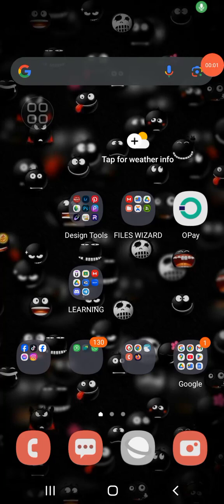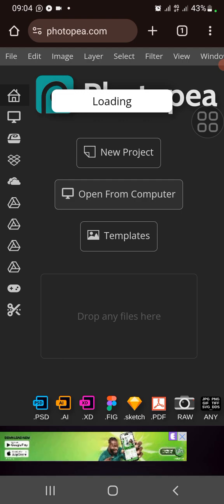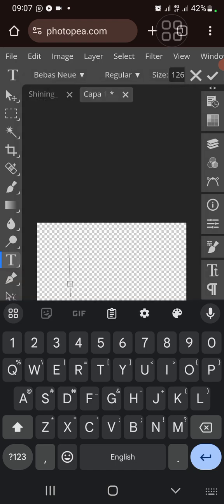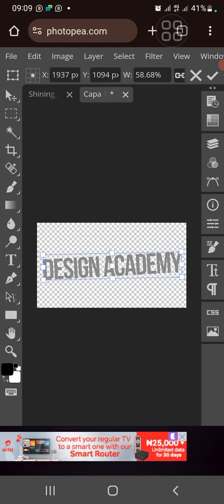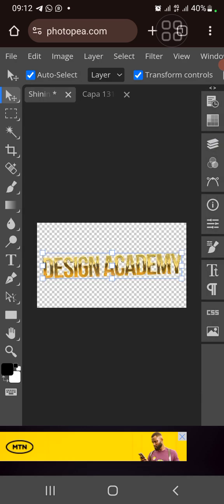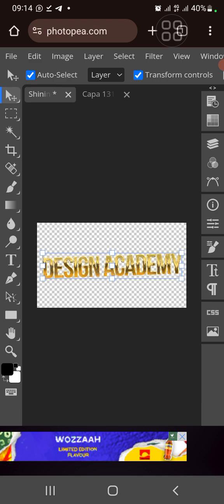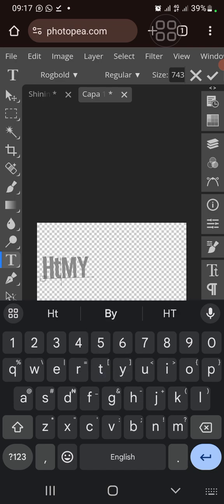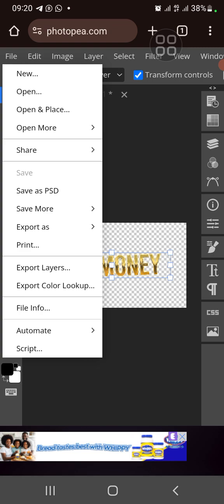EDIT PSD TEXT EFFECTS WITH SMARTPHONE! LEARN TO USE PHOTOSHOP ON MOBILE!...